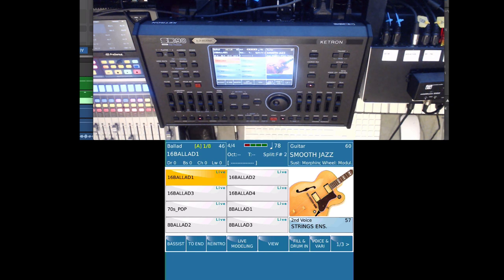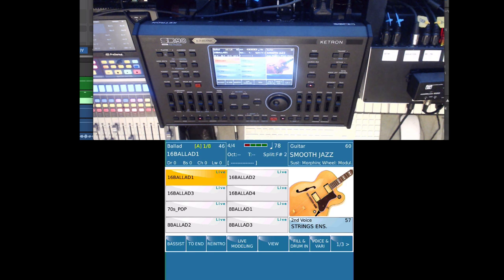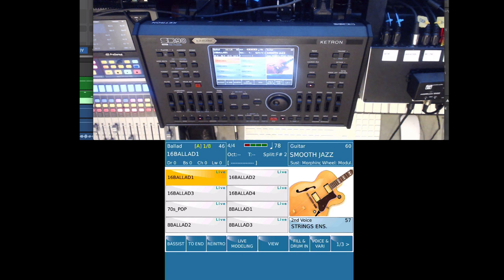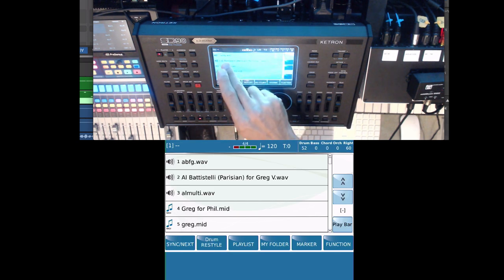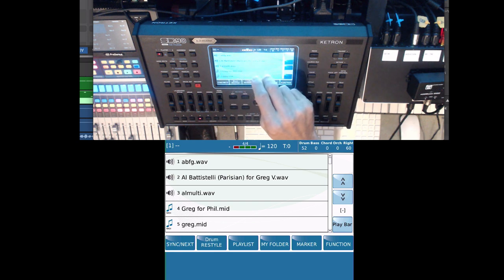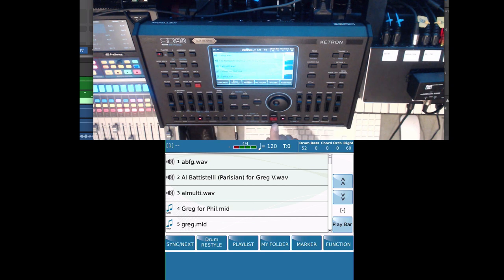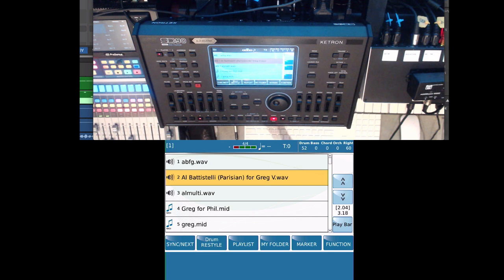Ketron SD-90 Using Multi-Channel Wave files ( playback )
Demonstrating the capabilities of the Ketron SD-90 in playing Wav files ( multi-channel) and being able to adjust the volume of those parts in the wav file by using the faders on the front of the Panel